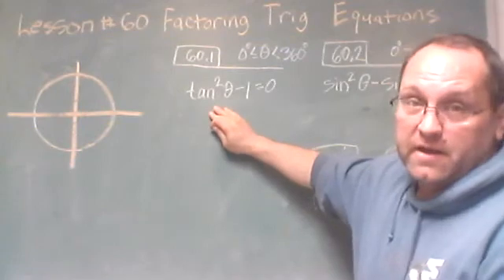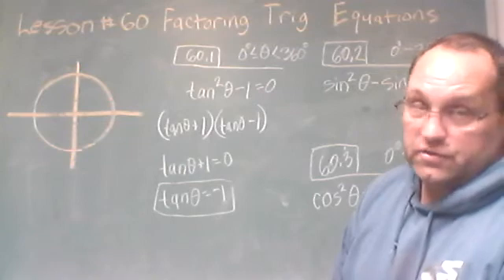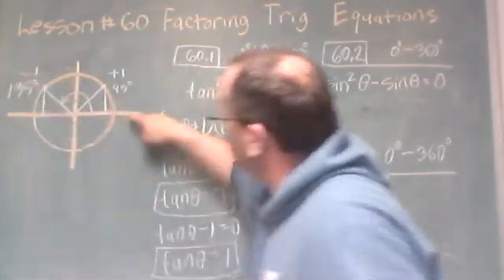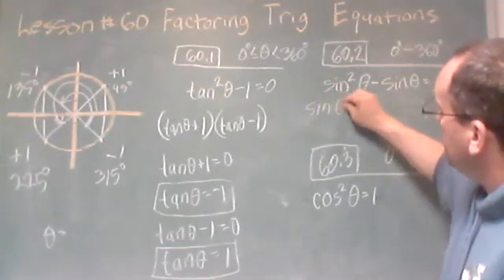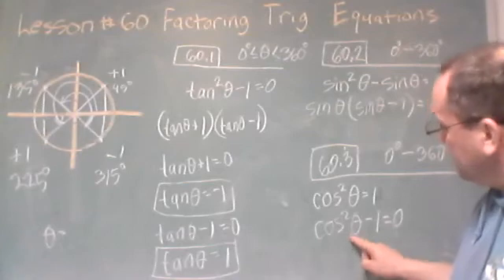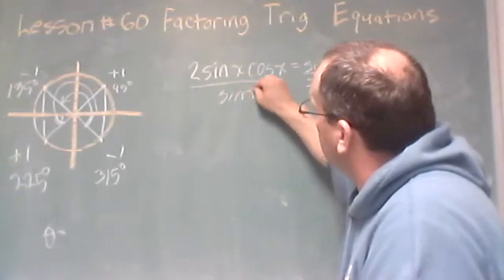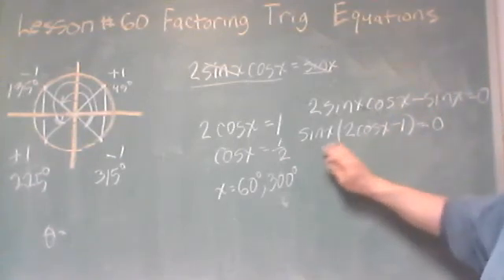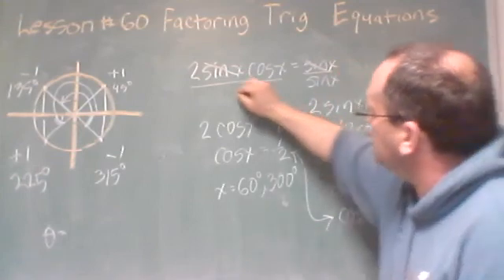ADV MATH #60 Factoring Trigonometric Equations (4/15/20)